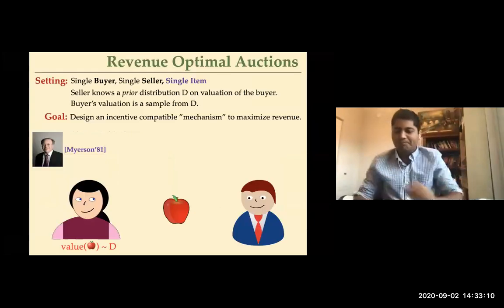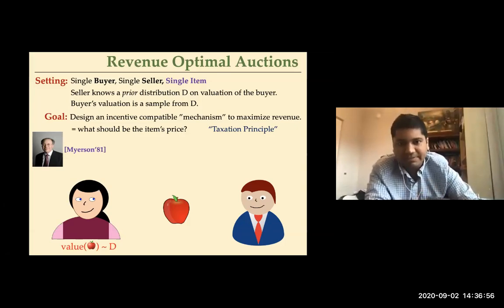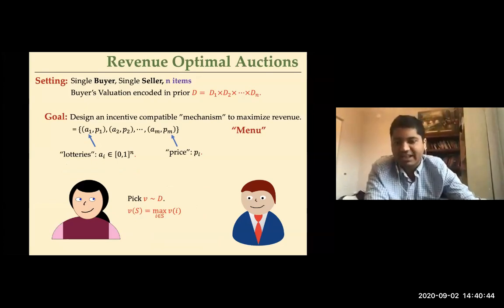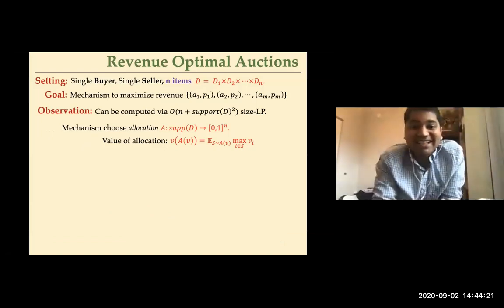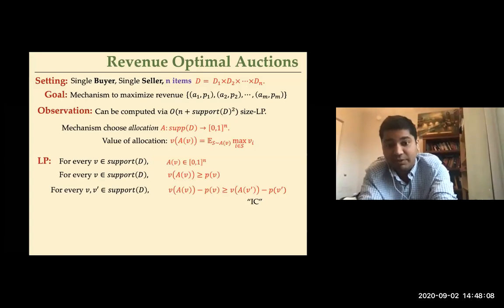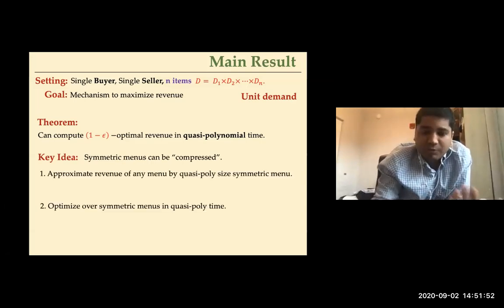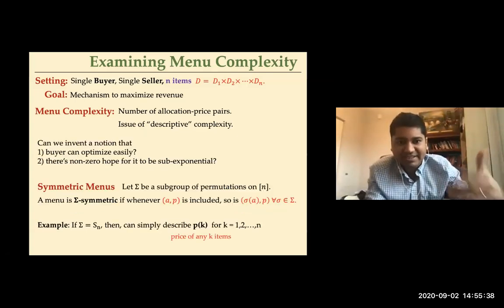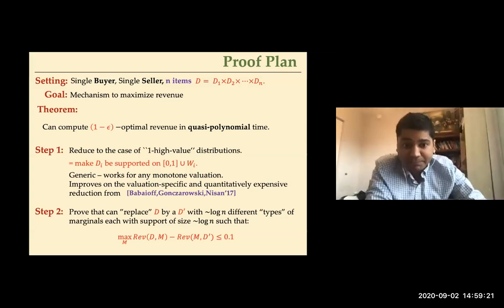Pravesh Kothari, Approximation Schemes for a Buyer with Independent Items via Symmetries